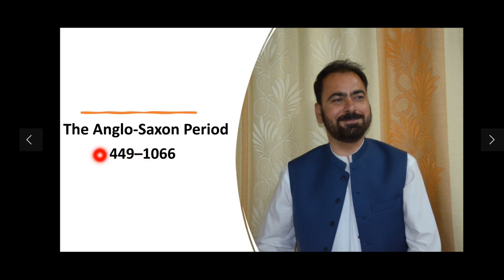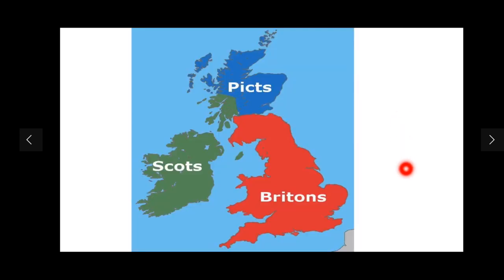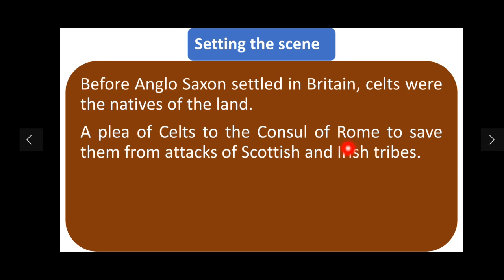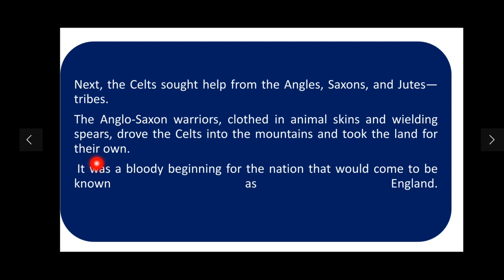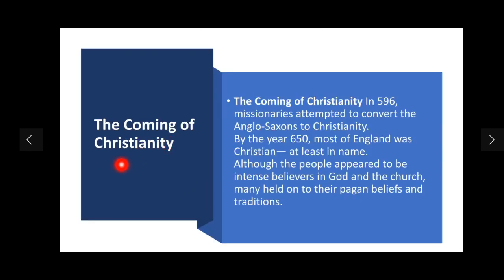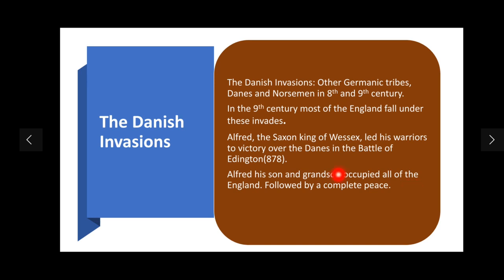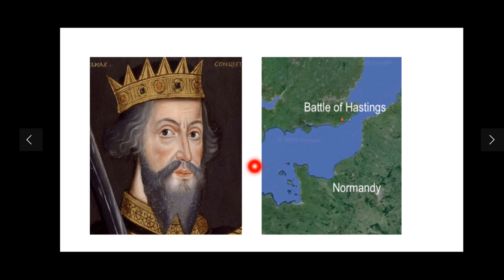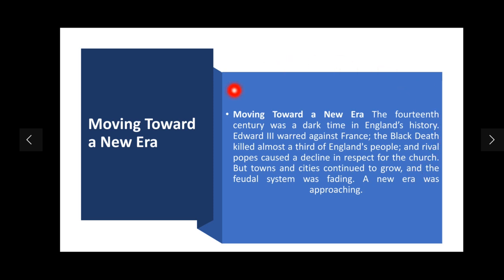Anglo Saxon Period | History of English Literature | Anglo Saxon 449-1066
Learn Linguistics & literature with imran
Old English begins with the invasions of Angle Saxon and Jute.
They are Germanic tribes and started attacking England in the middle of the 5th century.